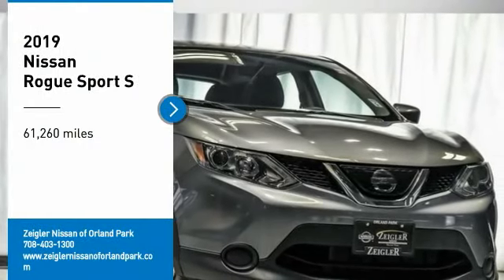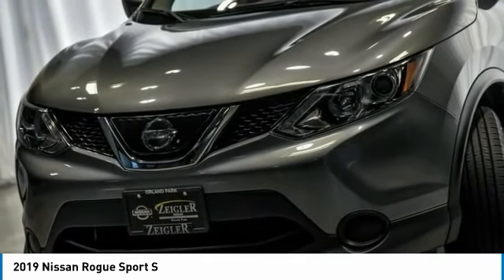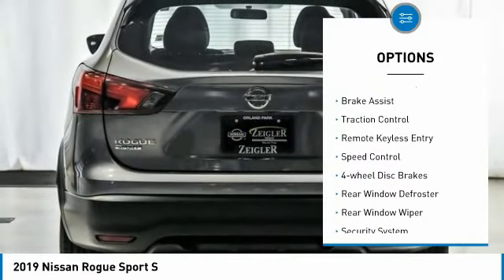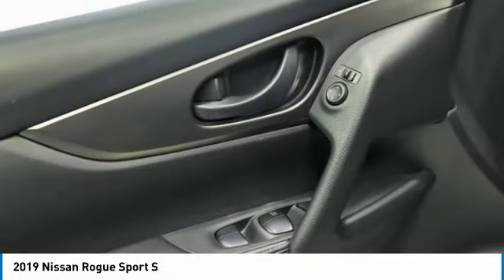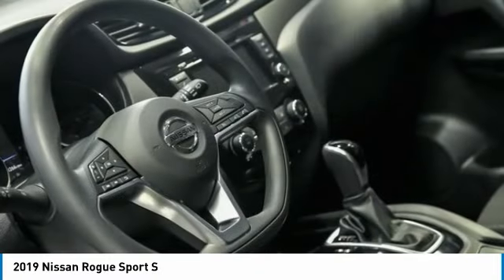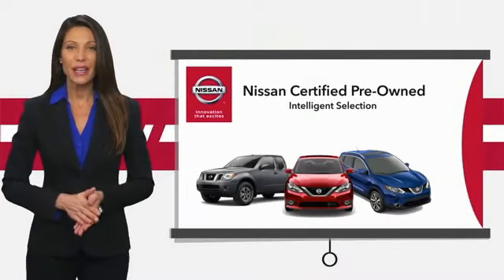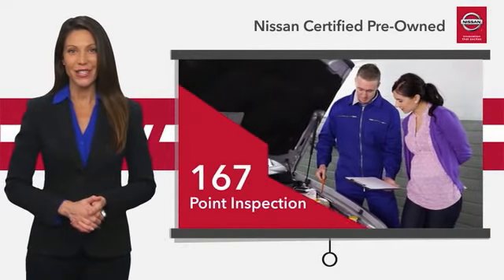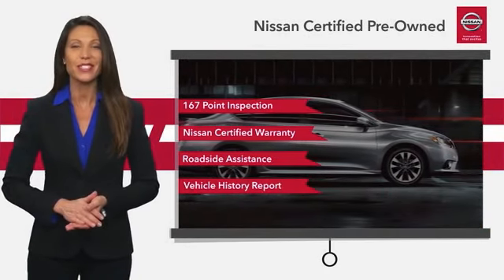2019 Nissan Rogue Sport P6211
2019 Nissan Rogue Sport S

Recent Arrival! 2019 Nissan Rogue Sport S AWD Gun Metallic ++NISSAN CERTIFIED++, **AWD, **NON SMOKER, **ONE OWNER, **REAR VIEW CAMERA, **SPLIT FOLDING REAR SEATS, **HANDS FREE BLUETOOTH, **APPLE CAR PLAY, CLEAN AUTO CHECK, 7 COLOR TOUCH SCREEN DISPLAY, STREAMING AUDIO, ANDROID AUDIO, BLIND SPOT WARNING, TIRE PRESSURE MONITORING. COMPLETE 100% OF YOUR PURCHASE ONLINE AND WE WILL DELIVER THE CAR TO YOUR HOME/BUSINESS! 24/30 City/Highway MPG Nissan Certified Details:brbr  * Warranty Deductible: $100br  * Vehicle Historybr  * Limited Warranty: 84 Month/100,000 Mile (whichever comes first) from original in-service datebr  * Plus 1 Year Pre-Paid Maintenance Included.br  * 167 Point Inspectionbr  * Transferable Warrantybr  * Roadside AssistancebrbrbrNissan of Orland Park is now a member of the Zeigler Auto Group. For A Great Experience is not just our motto -- it's how we do business. We have over 250 New, Certified Pre-Owned and Pre-Owned vehicles in stock. We have one of the best selections to choose from in the Chicagoland area. Come in and meet the new team at Nissan of Orland Park. The value of used vehicles varies with mileage, usage and condition.  Book values should be considered estimates only.